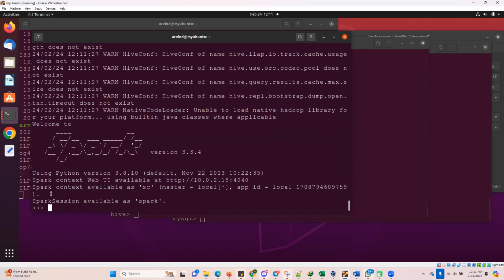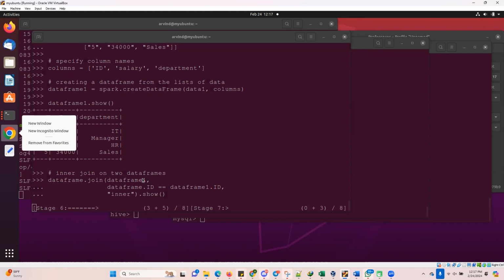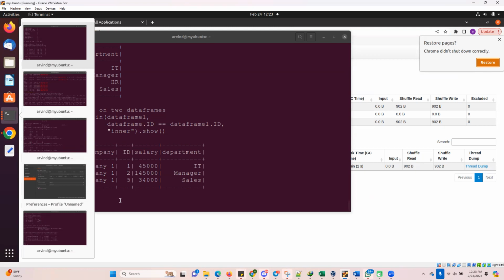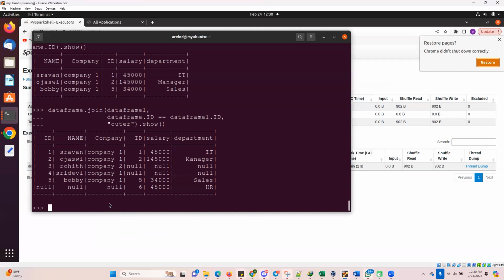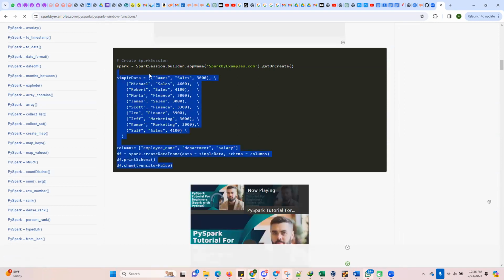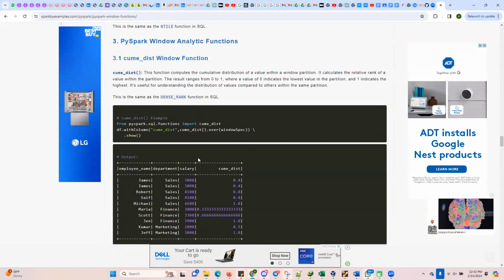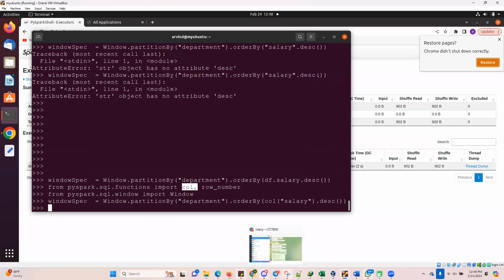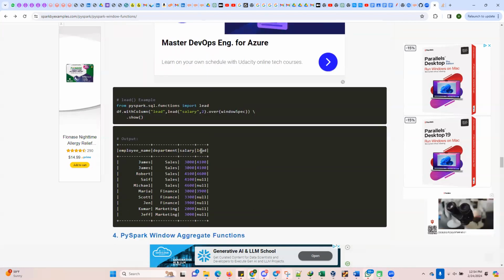spark session 4 joins and windows functions